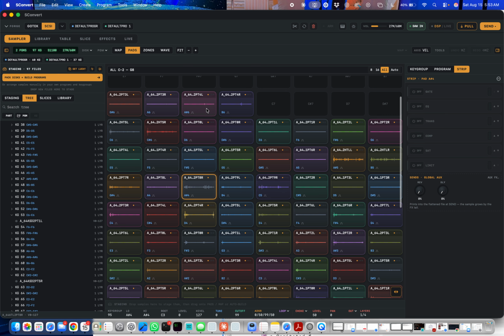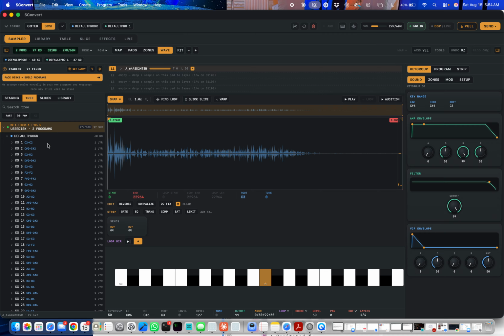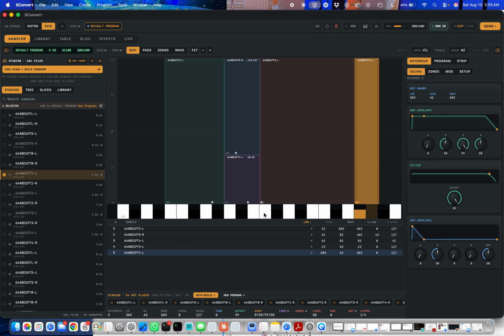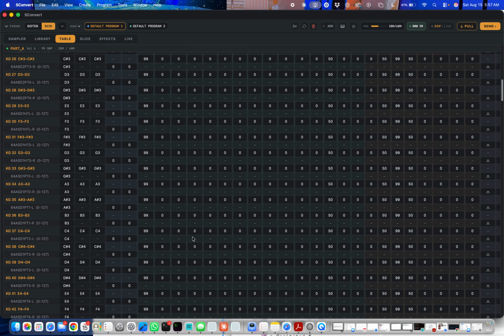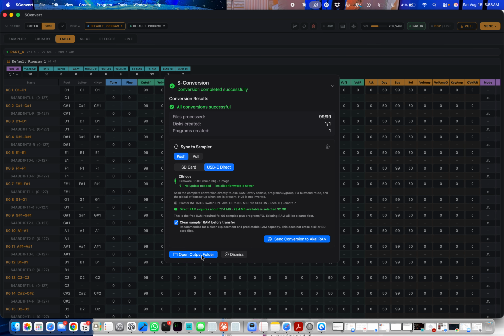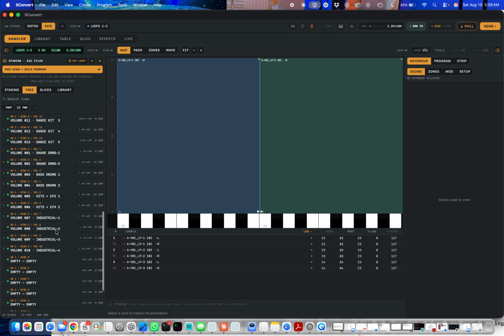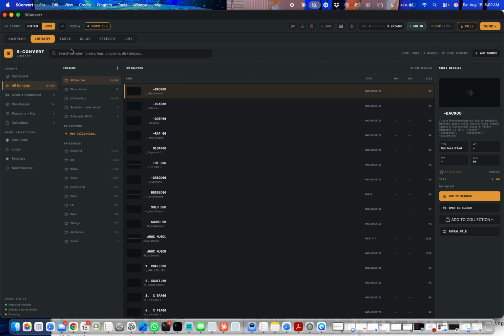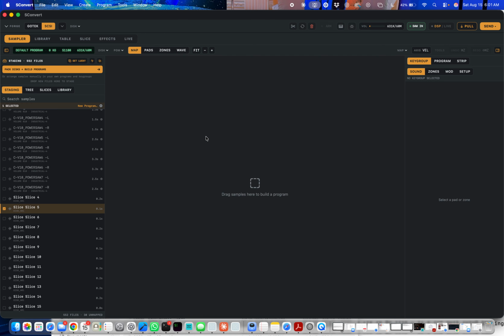SConvert - Updated Interface and loader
A user found a glitch on a large disk not reading the volumes back. So just wanted to shoot a video showing the updated parser and the new interface. Lots more videos will coming soon.